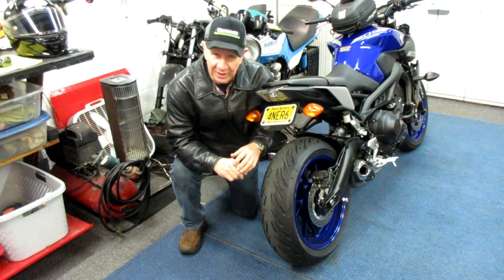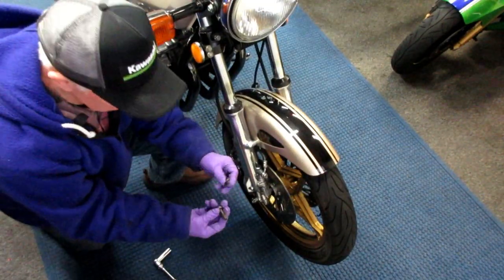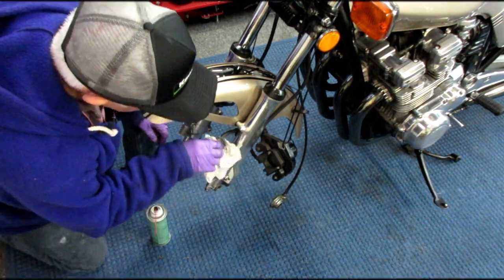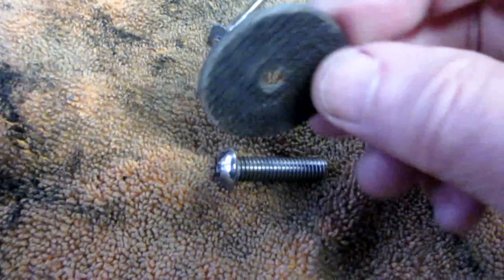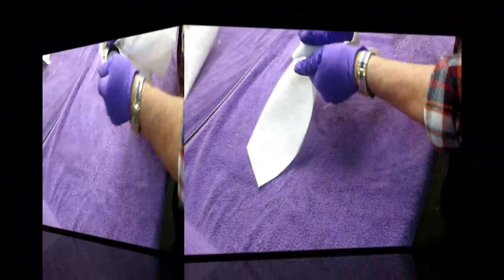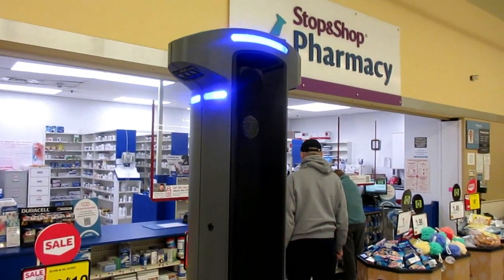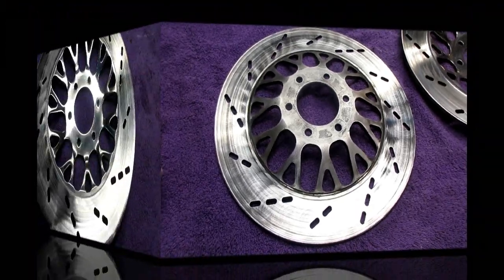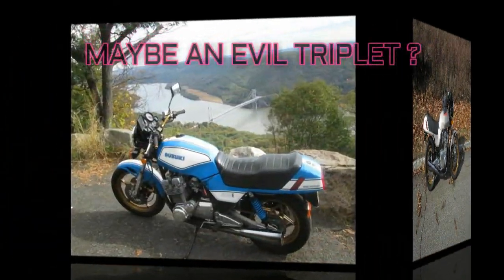CUSTOM WHEELS GS1100E pt 27,RENEW DISCS AND LOTS MORE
THIS VIDEO COVERS TWO DAYS OF WORK ON THE GS1100E SUZUKI CUSTOM WHEEL PROJECT.REMOVING WHEEL AND DISCS ALONG WITH RENEWING THE DISCS AND REINSTALLING ON THE NEW WHEEL.